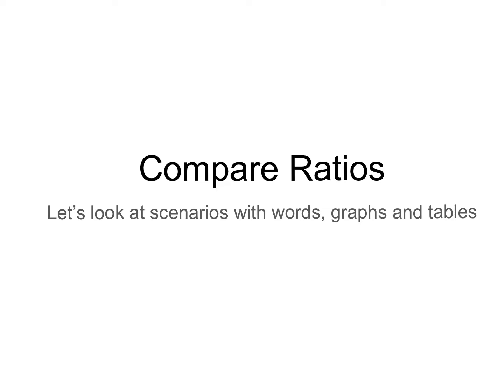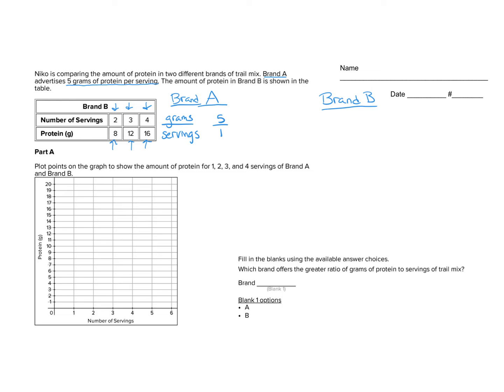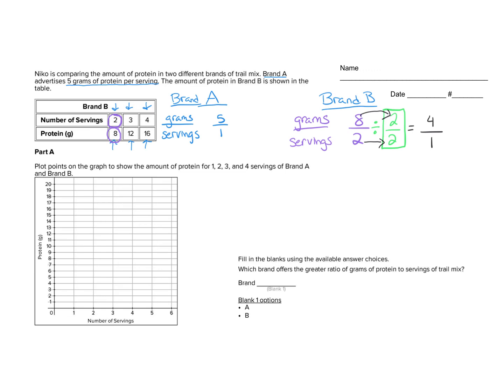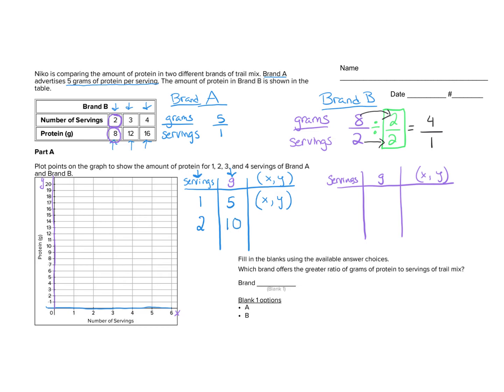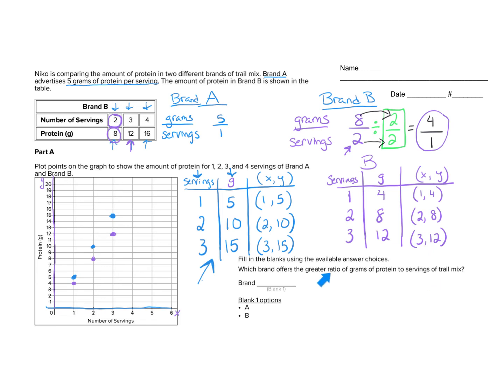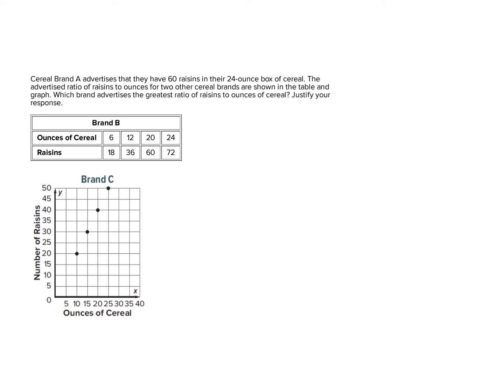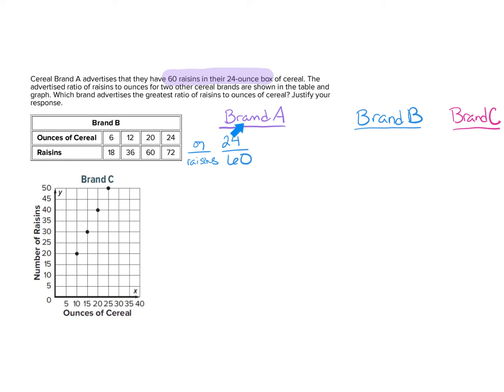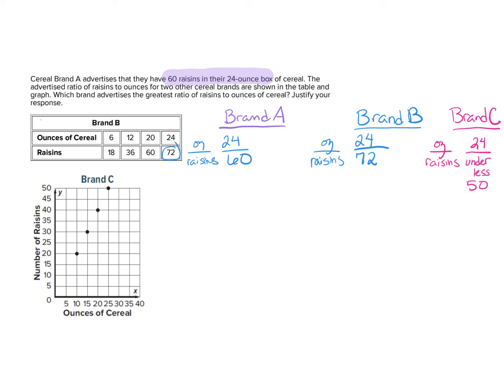Compare Ratios (M1L4 Pumas 22-23)